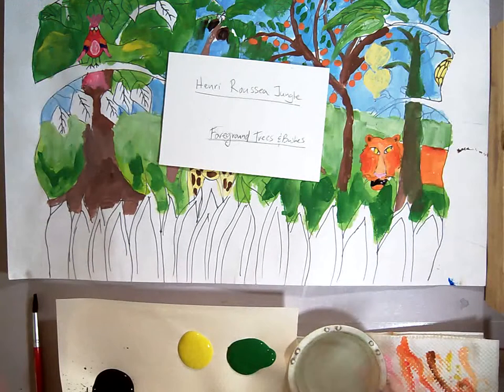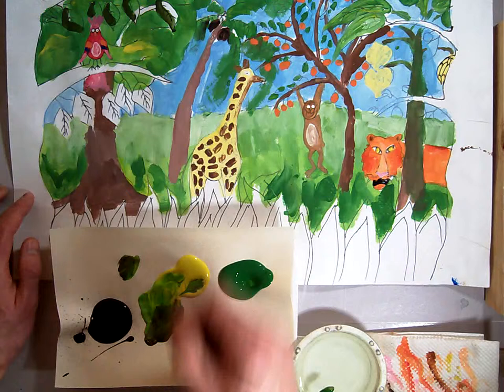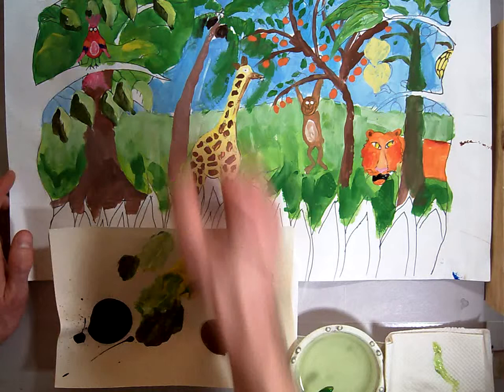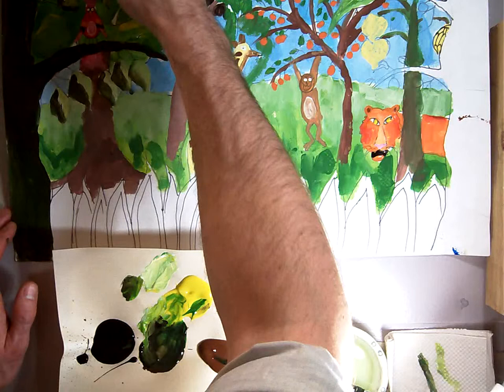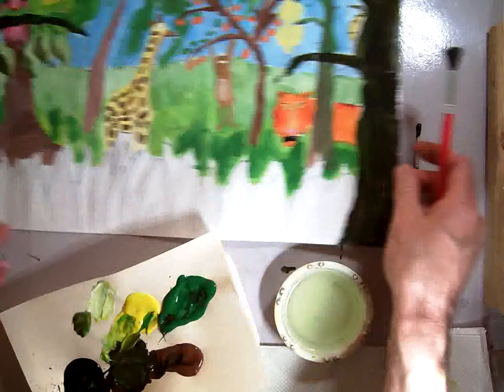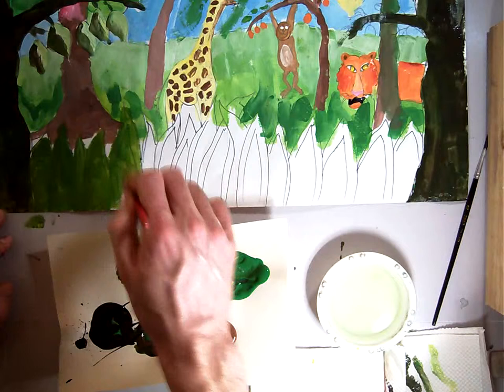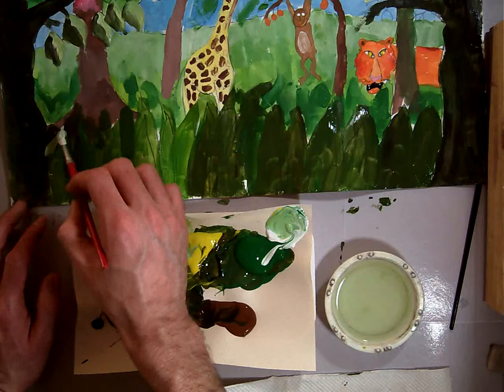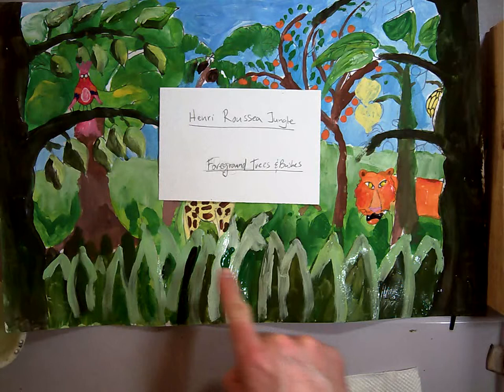Painting the Foreground Trees for Herni Rousseau Jungle.MOV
In this video I demonstrate how to paint the foreground trees for the Henri Rousseau Jungle painting. We work on making the stage or frame for the rest of the painting.